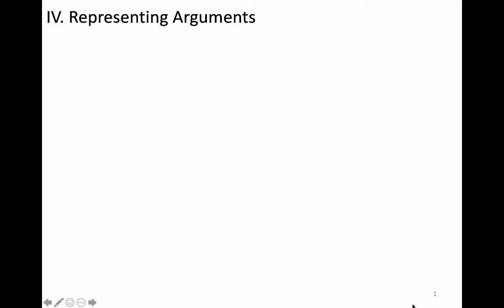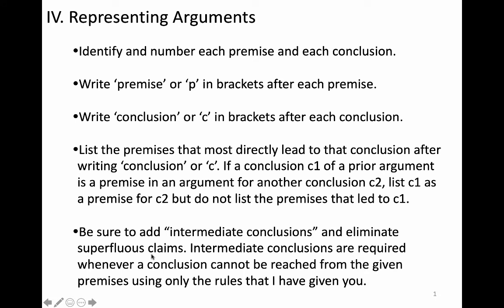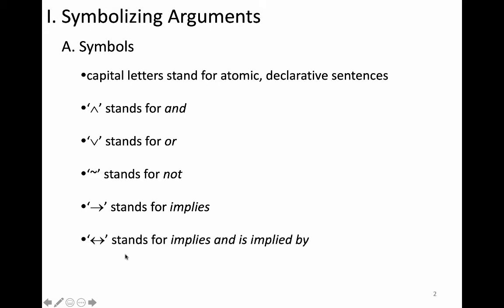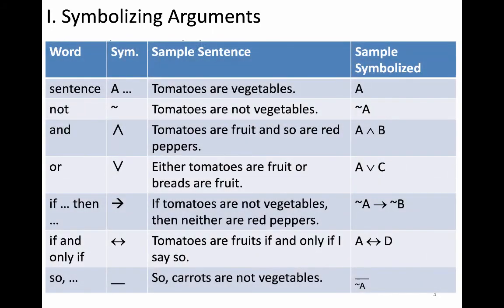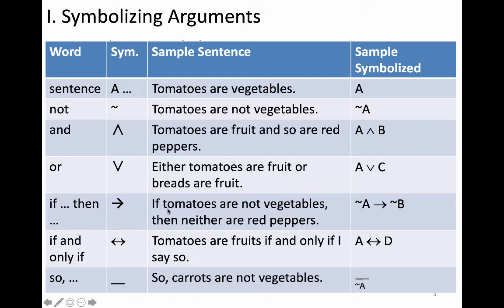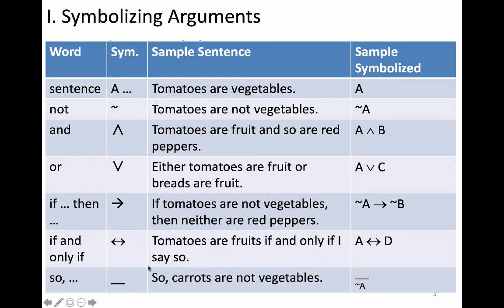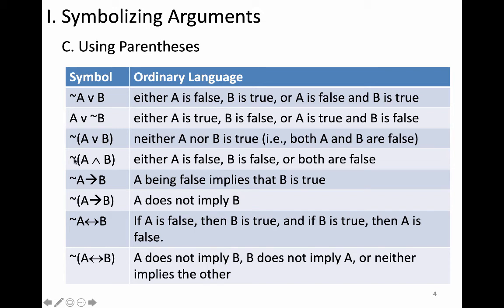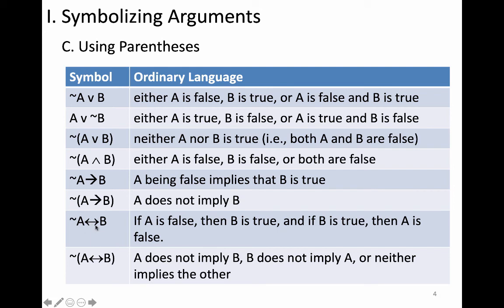Logic P1 Part 9 Intro to Rules